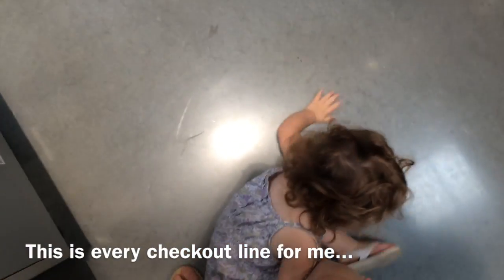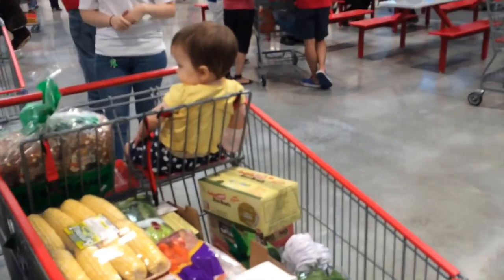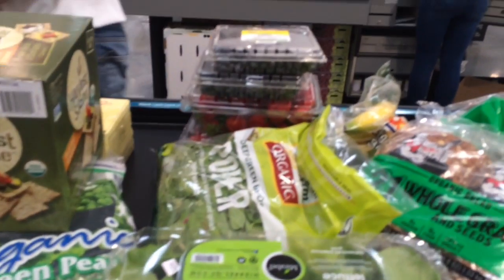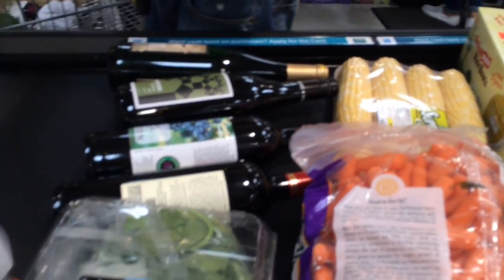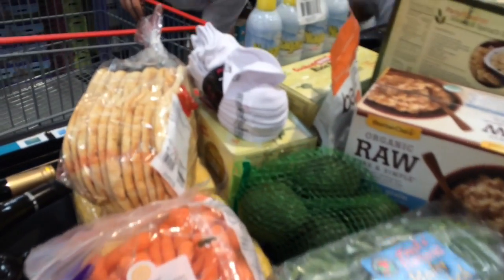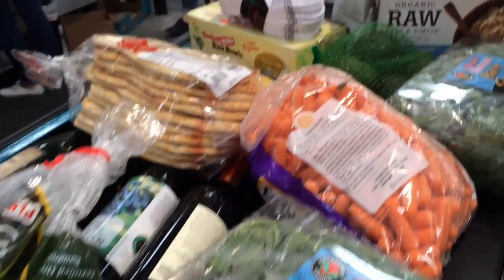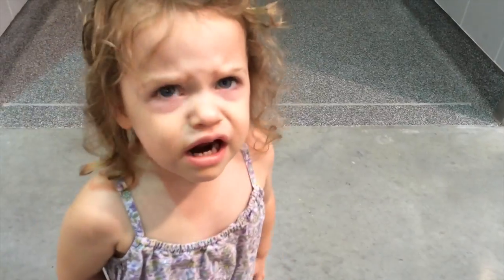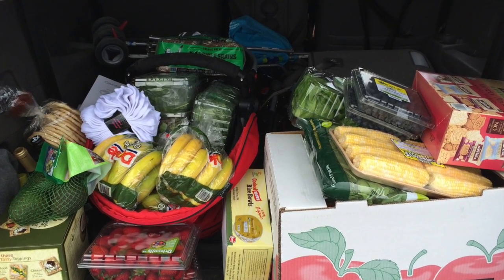Costco Trip Aug 2015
We just got a new Costco - A quick tour of my trip (with three kids)... lots of organic options and in general, much better than Sam's!